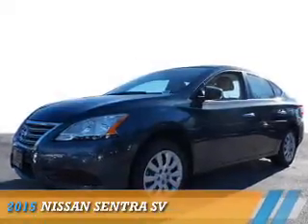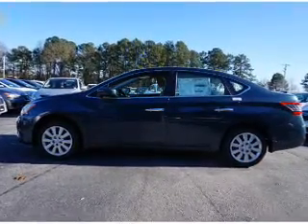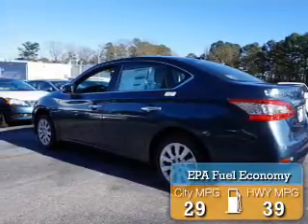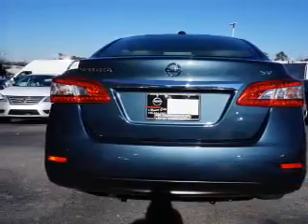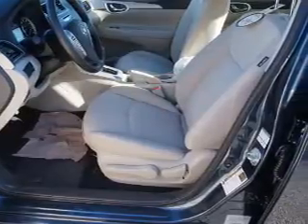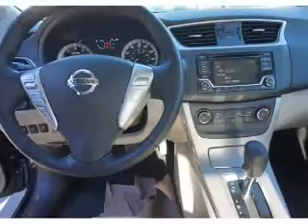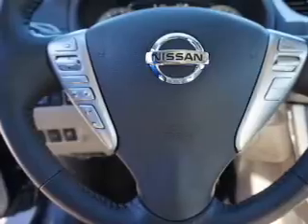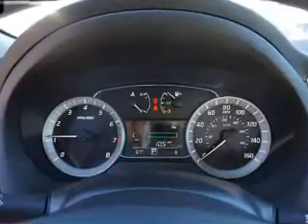2015 Nissan Sentra L685230 - Union City GA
Year: 2015
Make: Nissan
Model: Sentra
Trim: SV
Engine: 1.8 liter 4 Cylindercylinder FWD
Transmission: CVT
Color: Blue
Mileage: 0
Address:
4080 Jonesboro Road
Union City, GA 30291
VIN:3N1AB7AP7FL685230